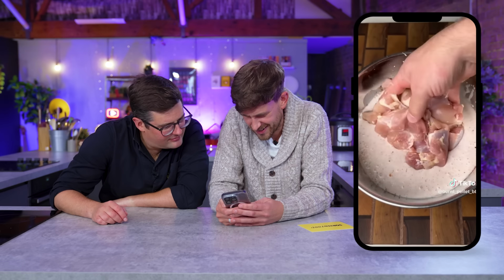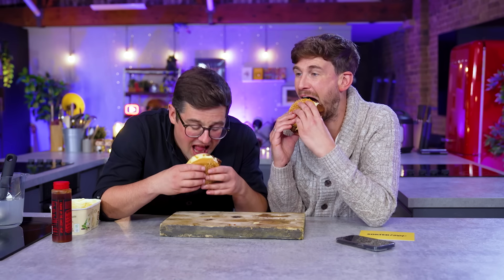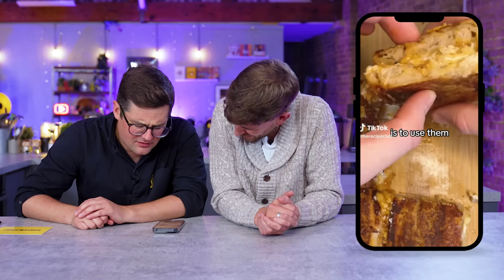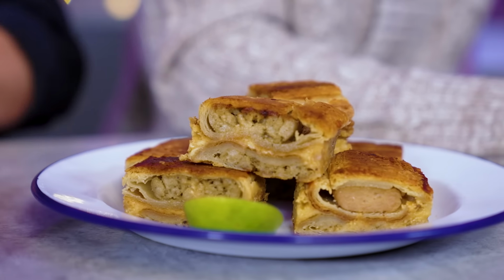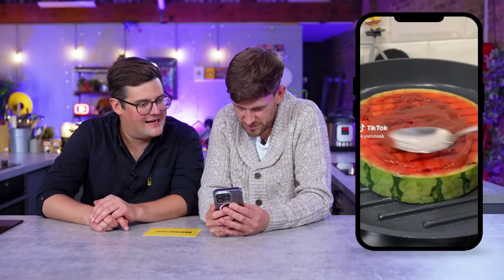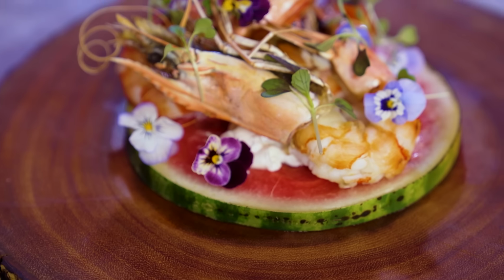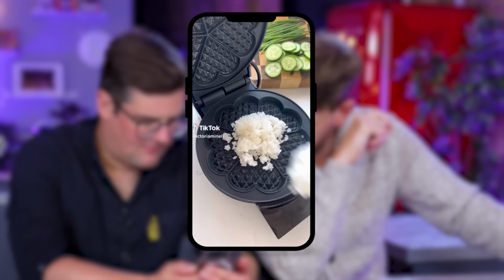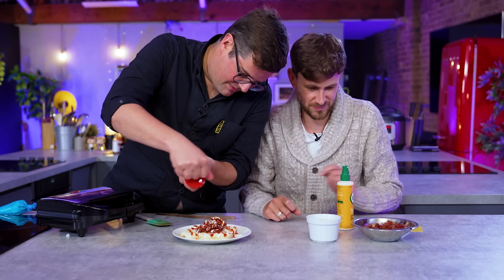Chef Honestly Reviews TikTok Food Trends | Sorted Food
Today we’re treating you to another episode where we review a bunch of amazing TikTok trends that caught our eye!

Find the perfect Sorted Food gift for your loved ones this Christmas